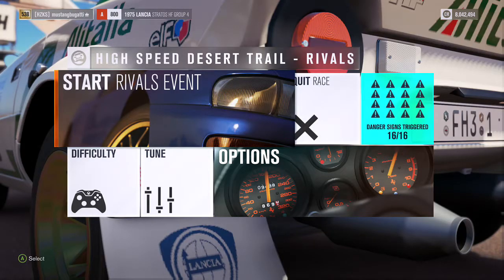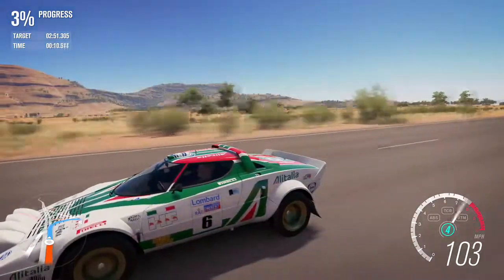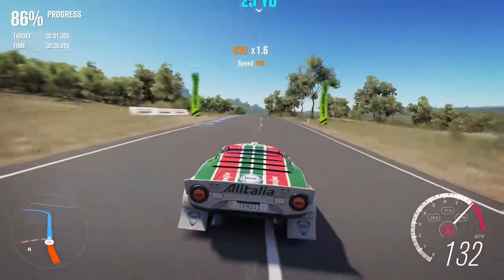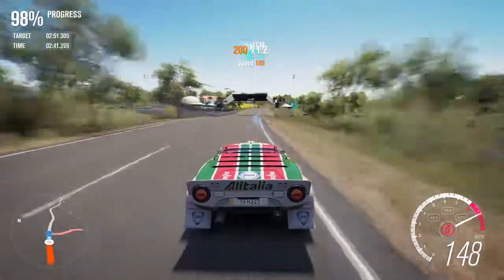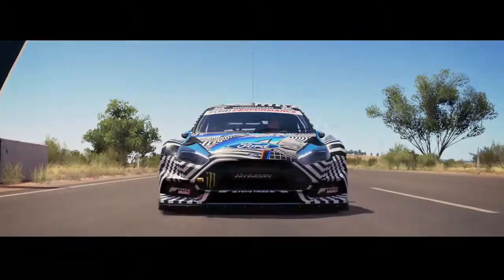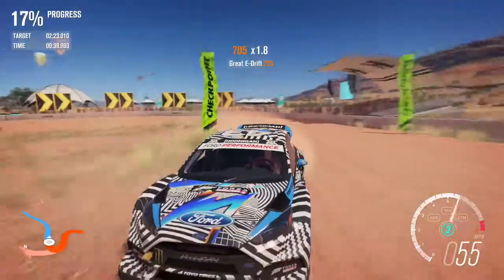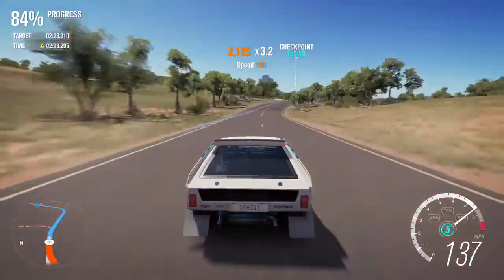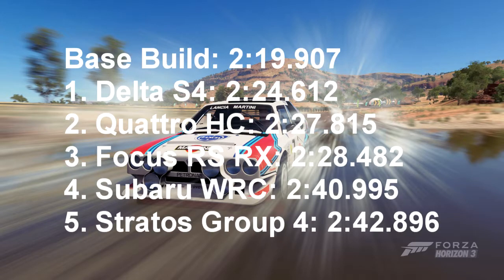RALLY GENERATION BATTLE (Forza Horizon 3)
There are a fair few rally cars and generations of wrc in Horizon 3 so I see which one is fastest and how the lap times compare.